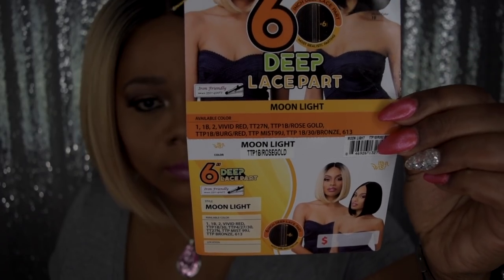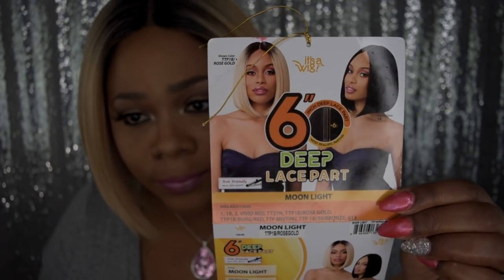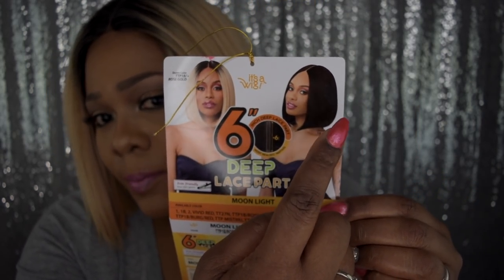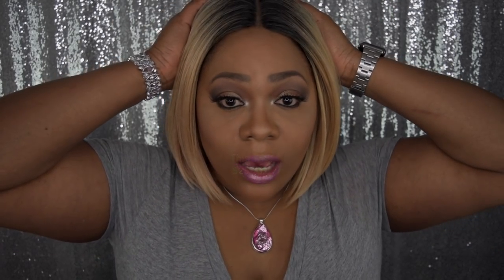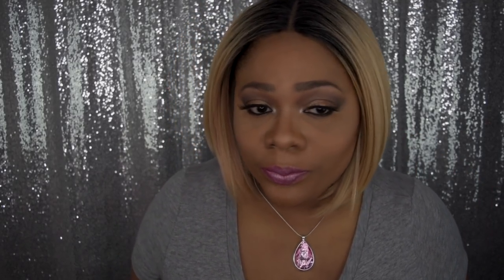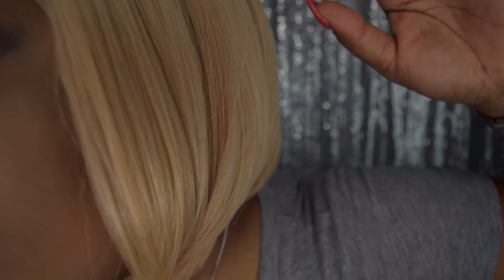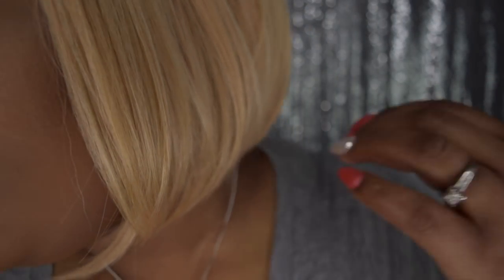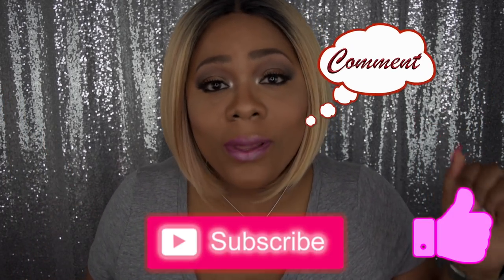👑 this BOB! IT'S A WIG | MOON LIGHT TTP1B/RoseGold Wig review | Ft. it's a Wig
👋🏽 VB's, I'm coming to you with a affordable 🔥🔥🔥 Bob provided by it's a wig. She's a perfect mix of pink and gold and is a bob lovers dream. Video features Moon Light wig review along with my experience at the it's a wig launch party on Friday March 30th in New York City.